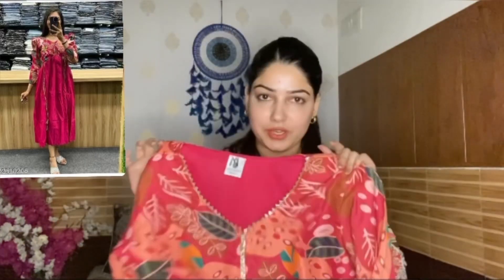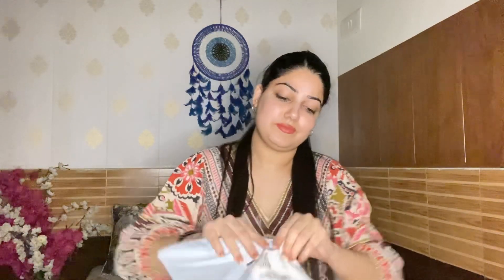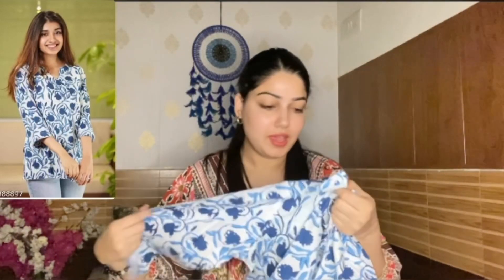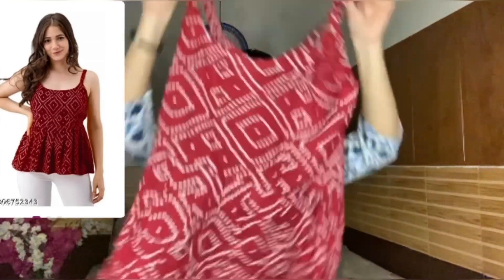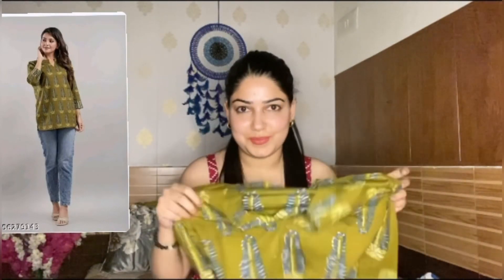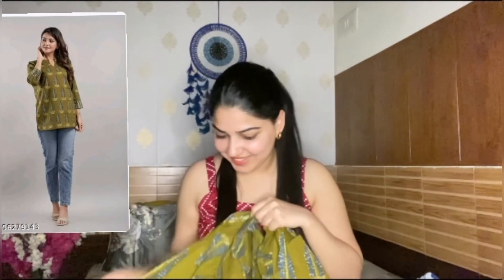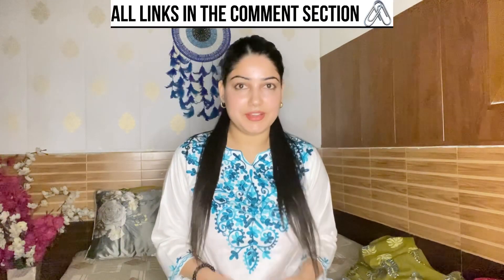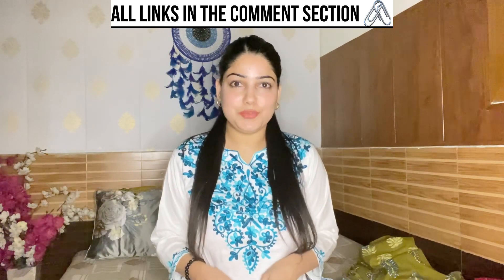Meesho kurti haul starts from ₹243 || ethnic haul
Meesho kurti haul starts from ₹243 🛍️

Shortkurti || dress || maxi dresses || ethnichaul ||womenfashion